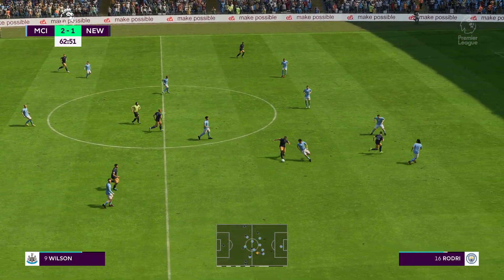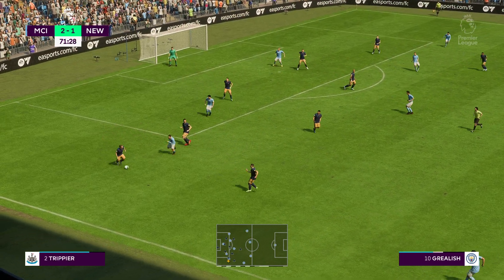FIFA 23 - Manchester City vs Newcastle United | Premier League 23/24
Step into the virtual stadium and experience the excitement of FIFA 23 as Manchester City takes on Newcastle United in a thrilling Premier League 23/24 matchup! Immerse yourself in the world of football as these two teams go head-to-head, showcasing skillful gameplay, dynamic tactics, and unforgettable moments that define the Premier League. From heart-pounding goals to last-minute saves, this virtual showdown captures the essence of top-tier football action. Whether you're a passionate Manchester City supporter, a dedicated Newcastle United fan, or simply a football gaming enthusiast, this Premier League clash offers an immersive gaming experience you won't want to miss.